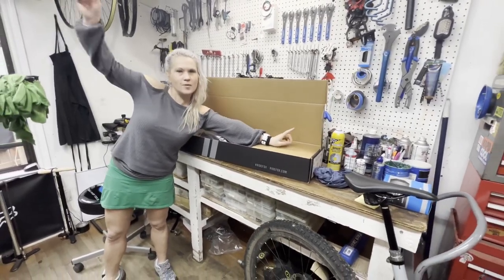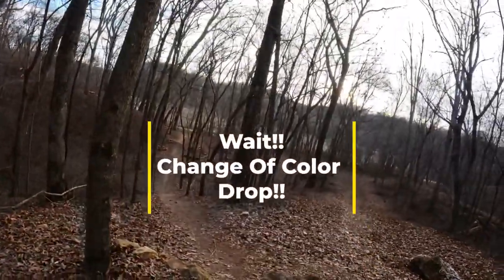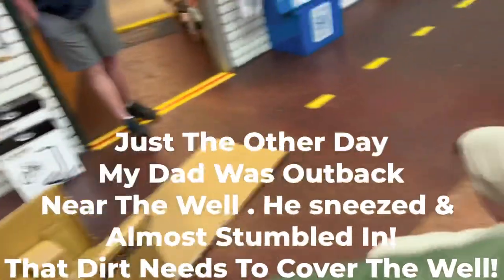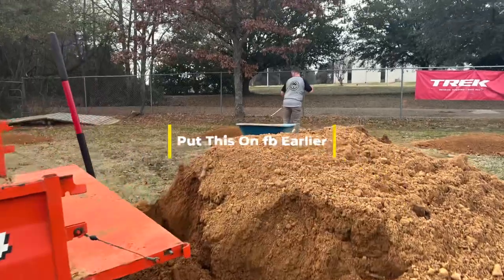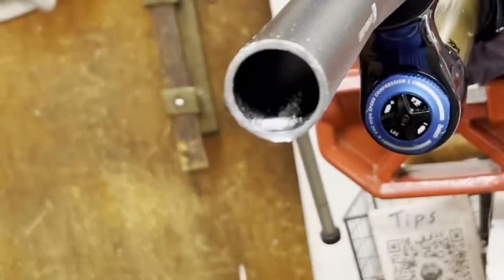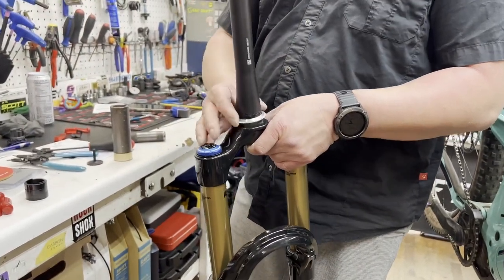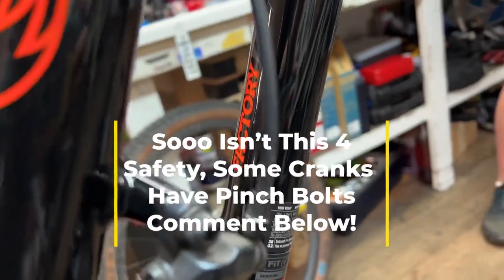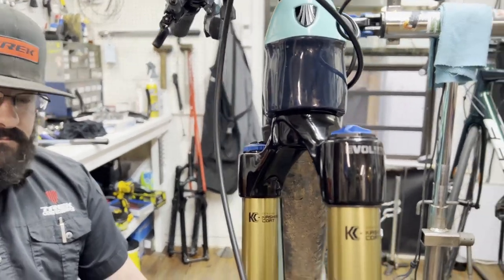Fox 38 Fork INSTALL On TREK RAIL